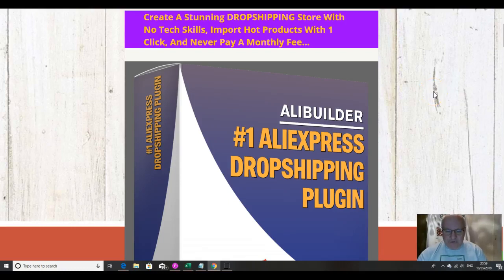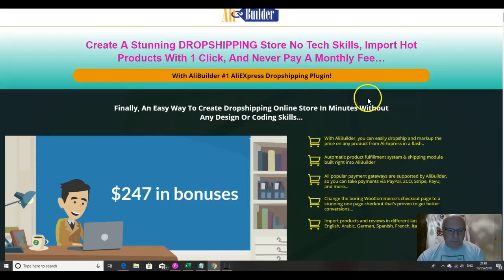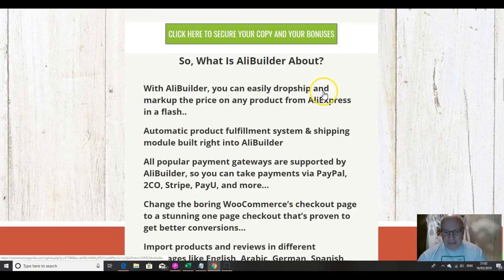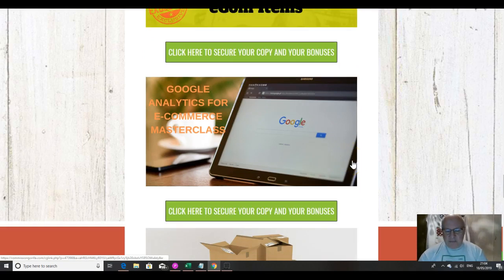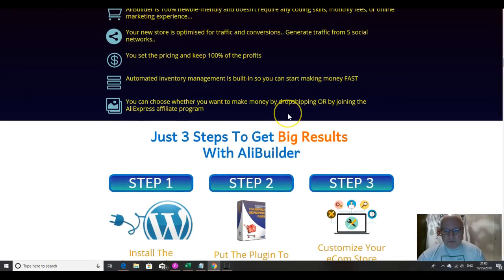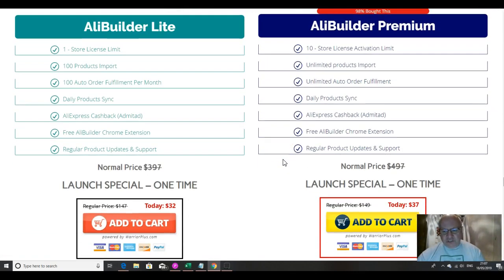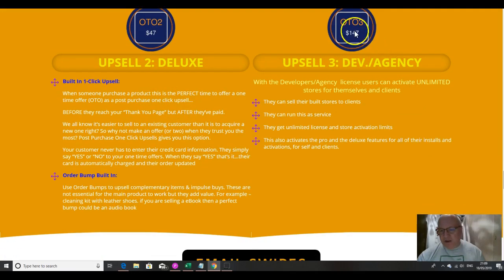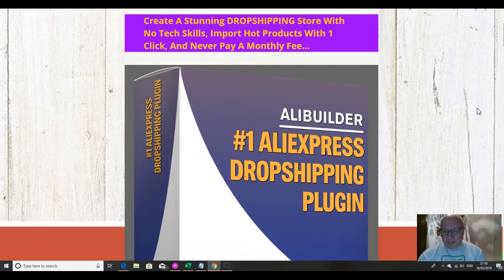AliBuilder Review - Plus EXCLUSIVE BONUSES - (AliBuilder Review)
Review of AliBuilder by Dawud Islam of the Elite Tigers Group. Excellent and very newbie friendly E-Commerce store creator with direct integration into AliExpress and full training on how to make money Dropshipping using the platform. Lots of additional features such as social media integration and multi-language translation as well as having no monthly fees like most other e-commerce products. A very good value purchase. Elite Tigers Group rating 4 /5.